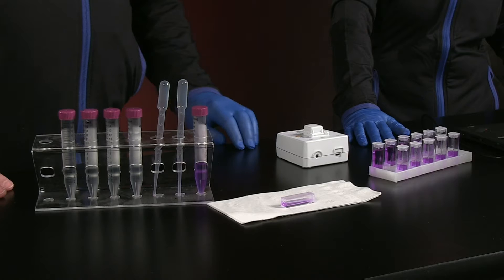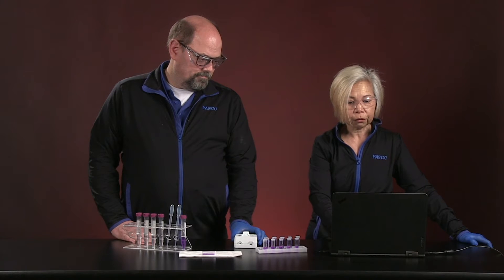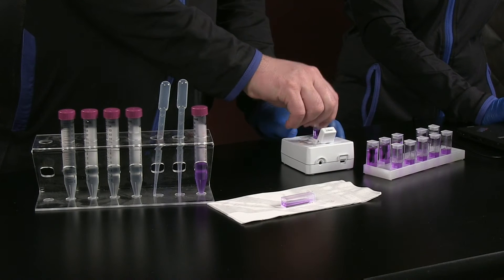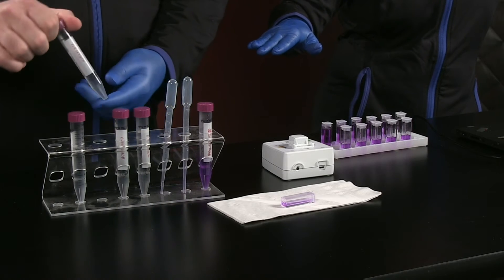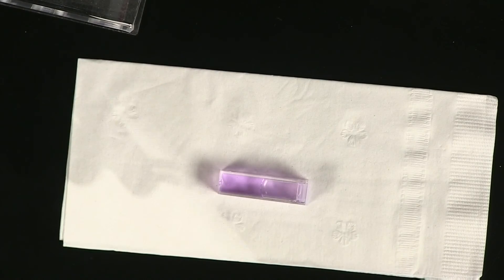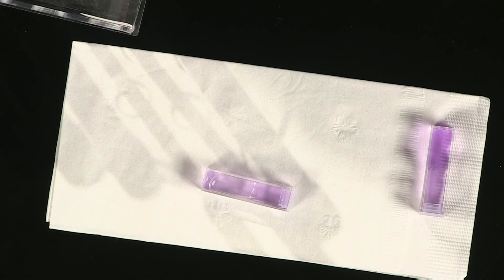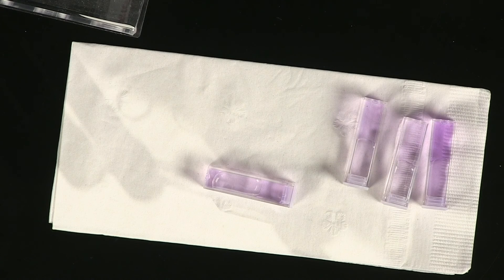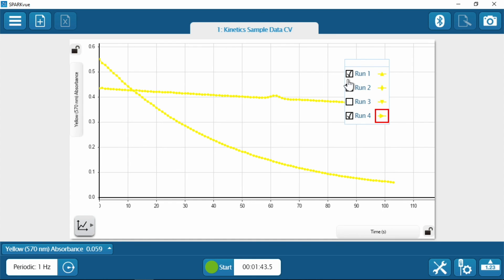Kinetics of Crystal Violet Fading - Distance Learning Lab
How can we determine the order of a reaction from its kinetics?